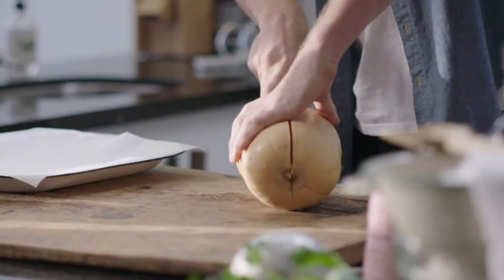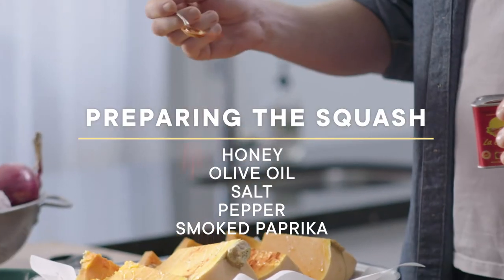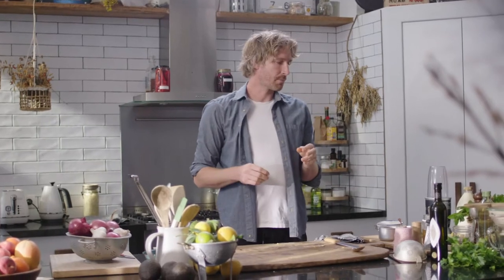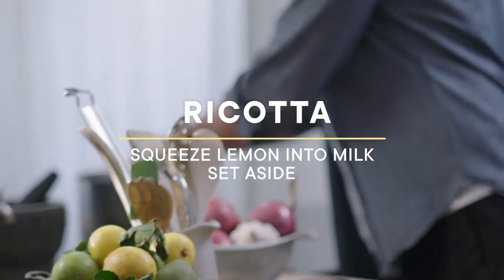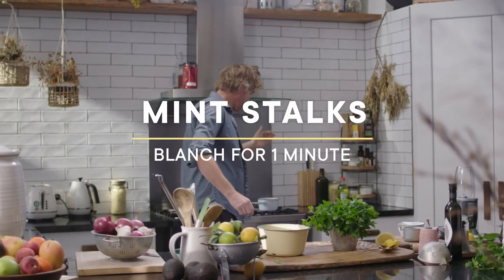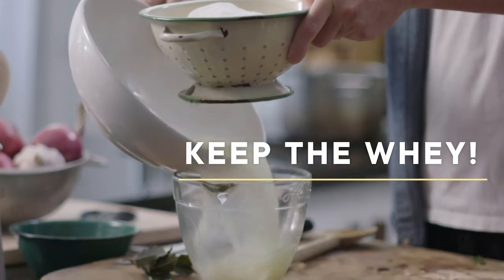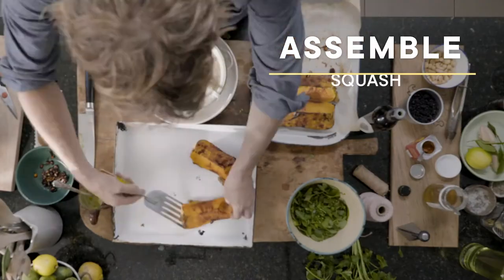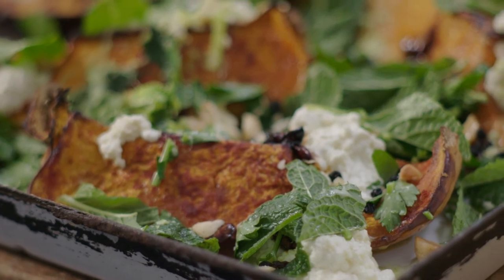Darren Robertson's healthy whole butternut squash roasted with bay infused ricotta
It’s creamy, crunchy, nutty and filling – and best of all, Darren Robertson’s whole butternut squash recipe is zero-waste. Darren take you through the recipe step by step - from prep to plate as you learn how to roast a butternut squash.

Looking for more healthy and delicious recipes that work for your lifestyle? Try Chris Hemsworth's fitness app free for 7 days at Centr.com

• 24/7 community support to keep you focused.